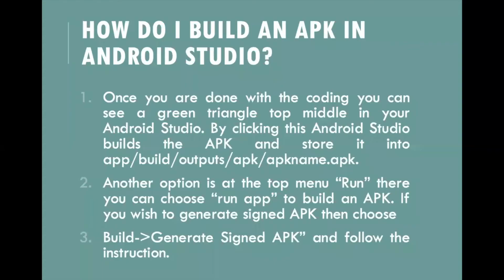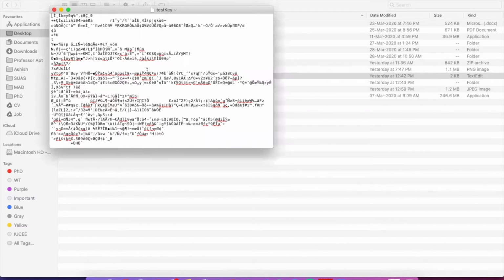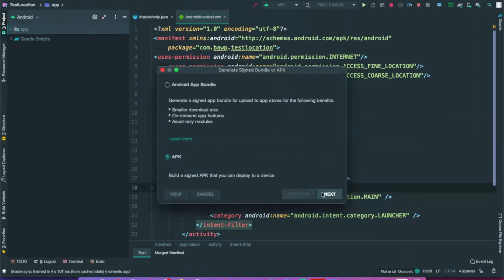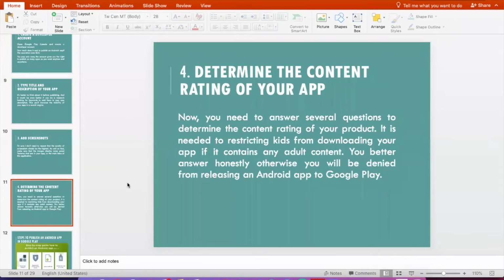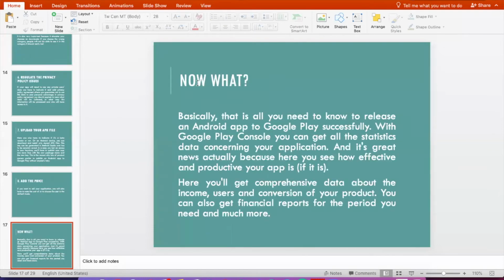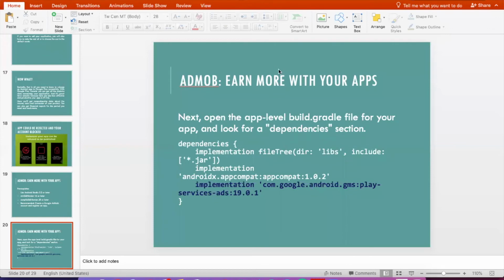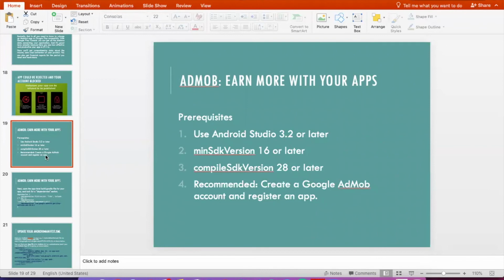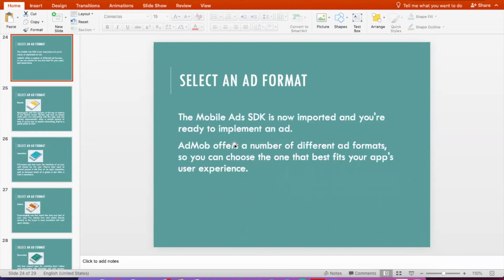Mobile Application Development | Publishing Android Application to Play Store | Integrating AdMob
Video Lecture Series on Mobile Application Development in Android.